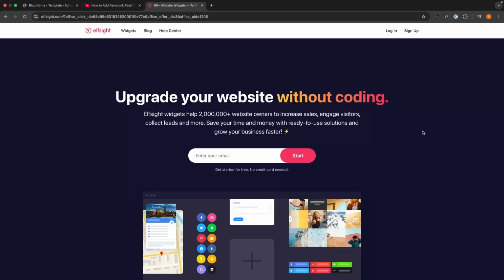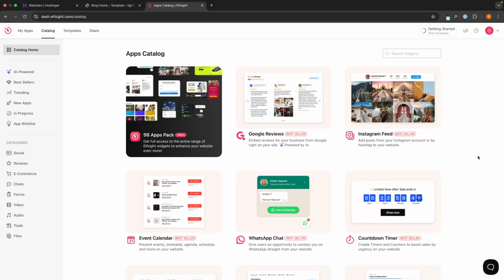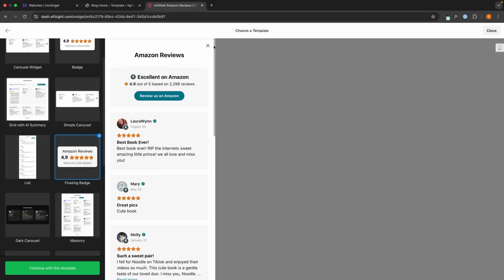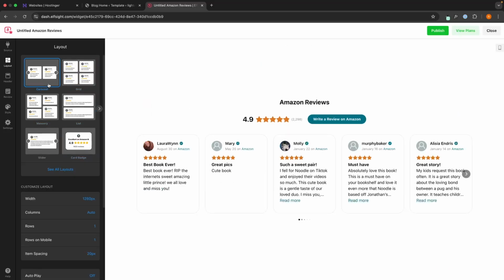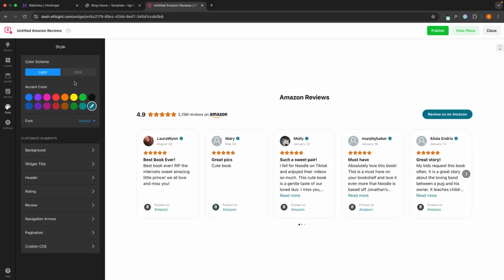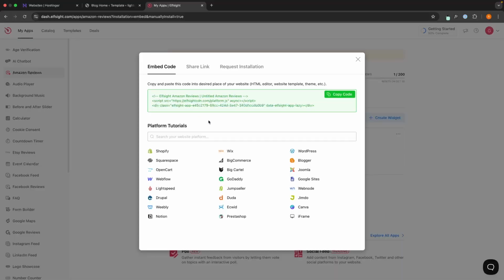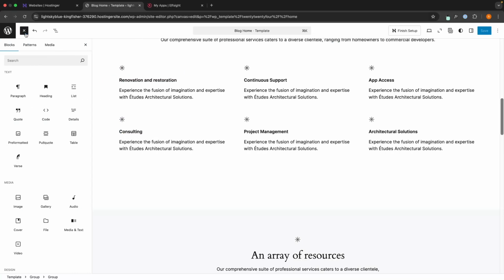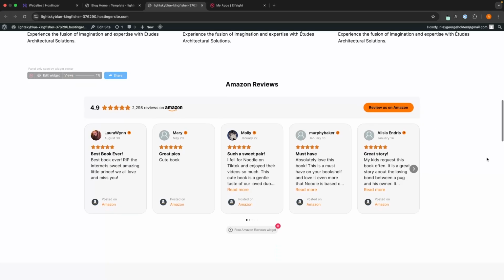How to Add Amazon Reviews to Your WordPress Website (2025)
In this video, I show you how to add amazon reviews to your wordpress website in 2025